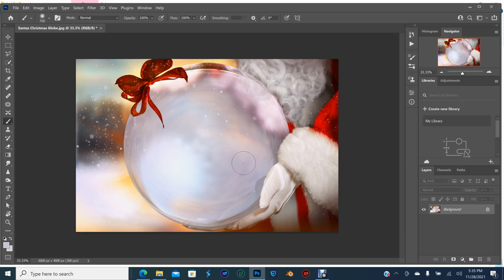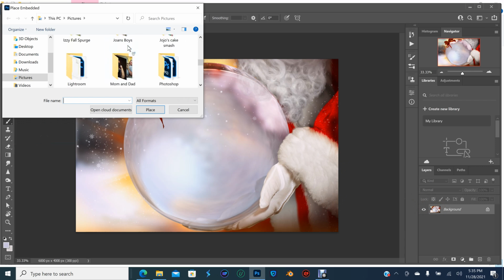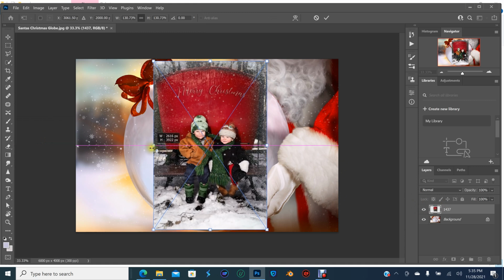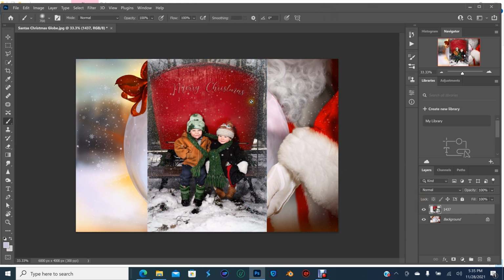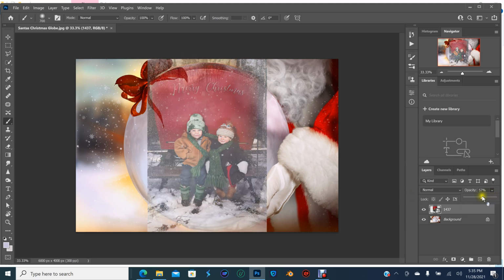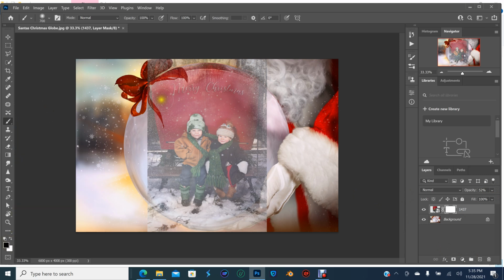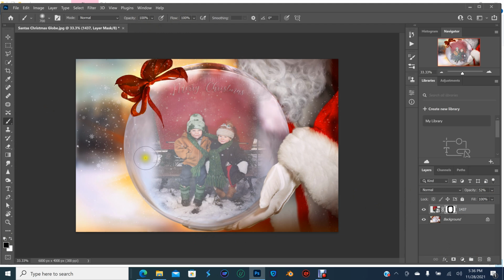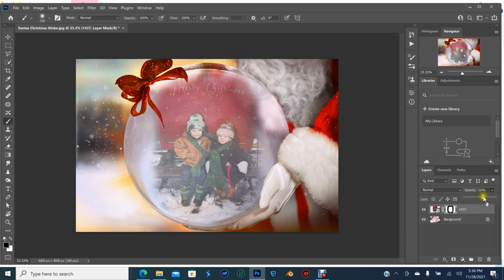Quick and Easy Snow Globe Edit in Photoshop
Quick and easy way to add your photo in Photoshop to Santa's Christmas Globe Backdrop.